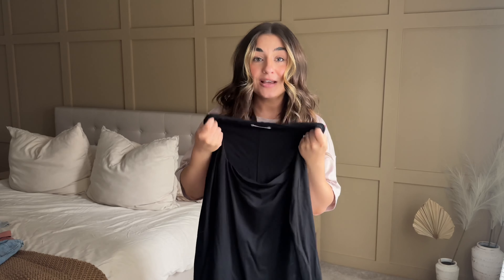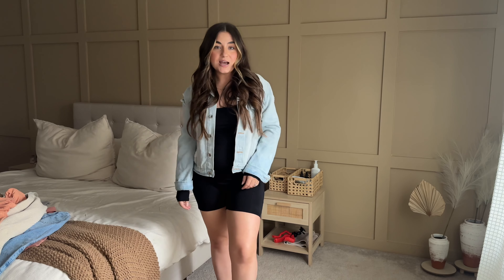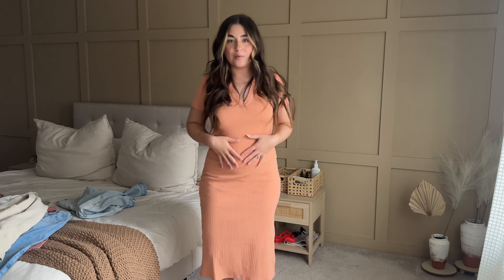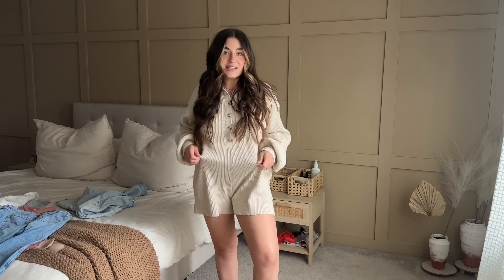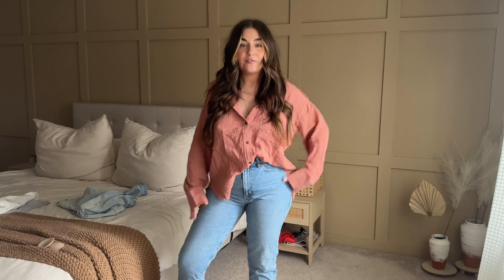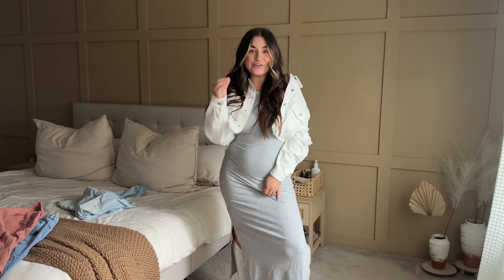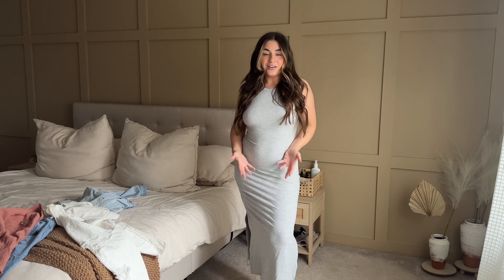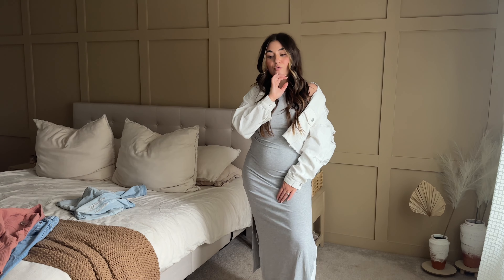NEW PINK BLUSH HAUL | Skims dupes, styling cowboy boots + finding my style postpartum!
This month's PinkBlush order is in! I feel like I'm really finding my style again and feeling so much more like myself, now that I'm four month postpartum. I still love shopping at PinkBlush because I can get such a wide variety of pieces/styles (hence this entire video).